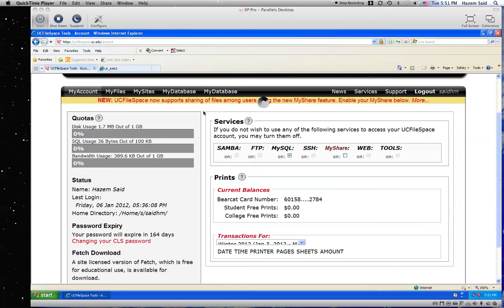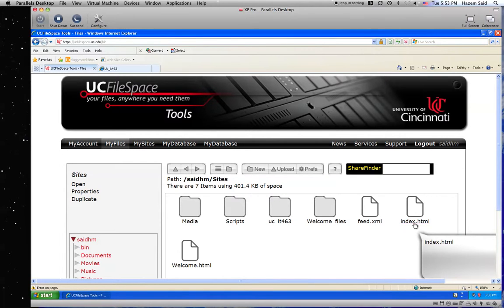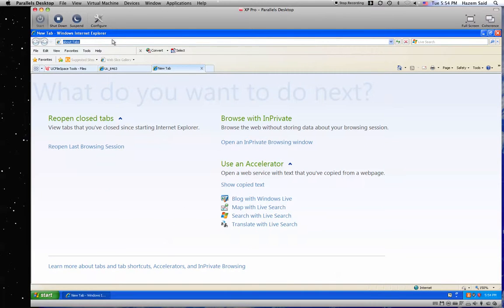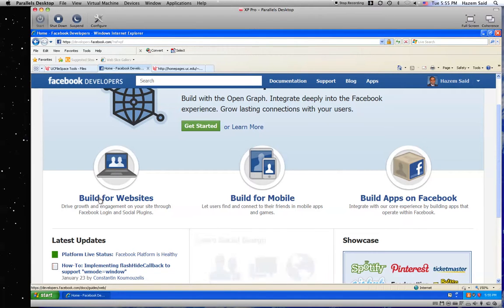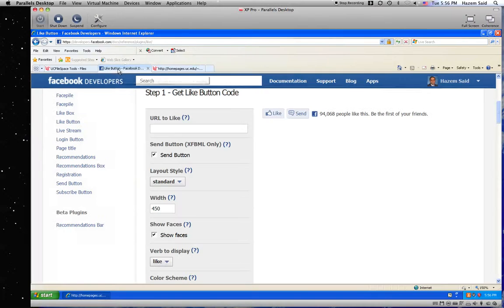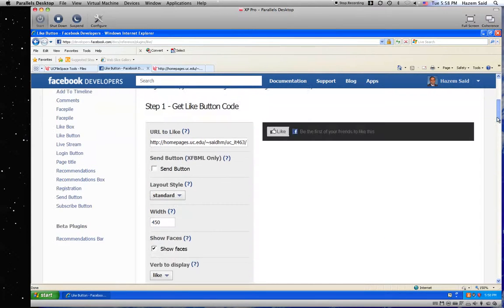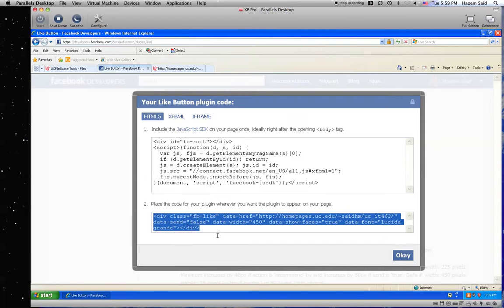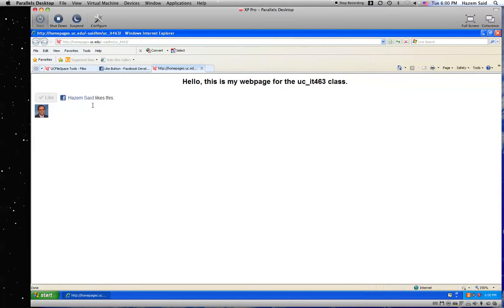Adding a Facebook Like button to a web page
This video shows how to add a facebook like button to a webpage. Please note that I did not get a chance to logout and close the files page. Please remember to do that :-)